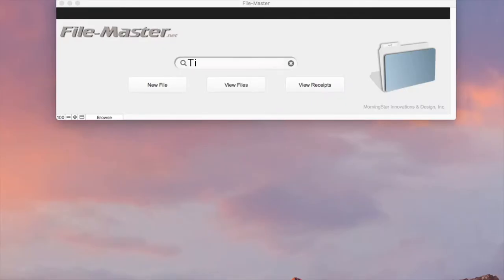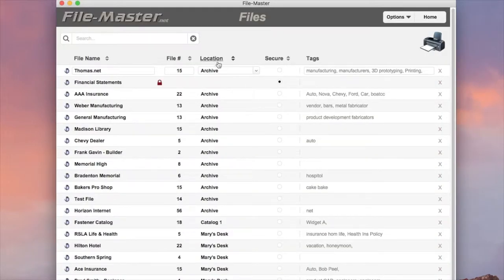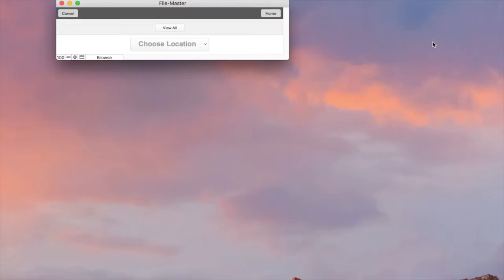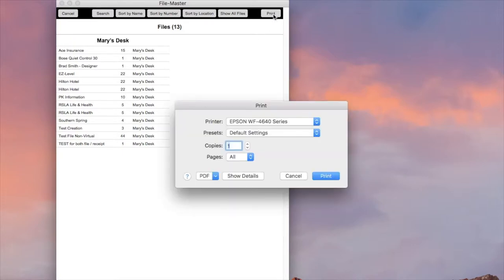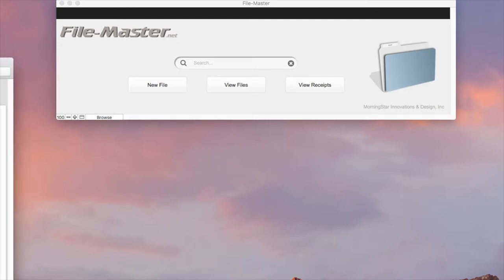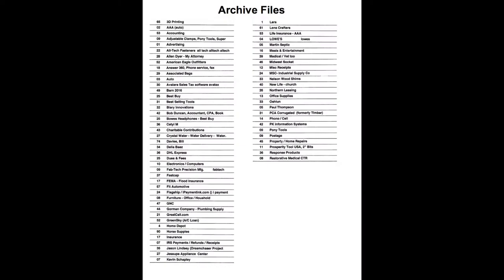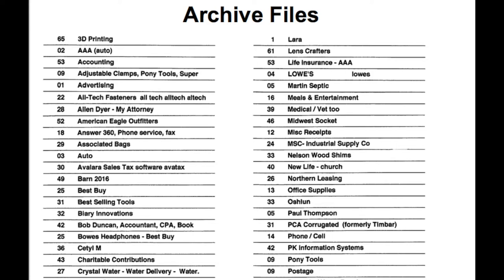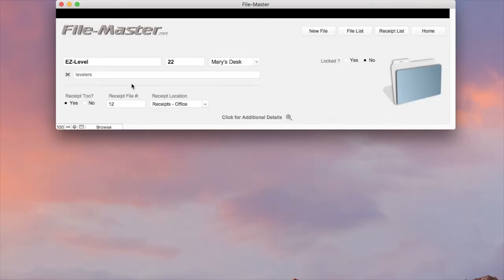File-Master Printing File Lists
Printing File Lists is easy with File-Master